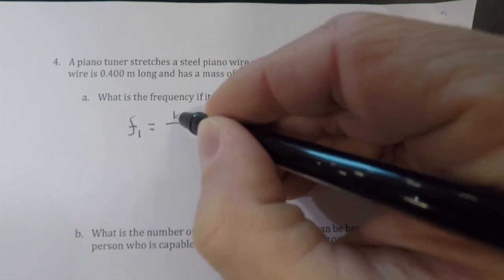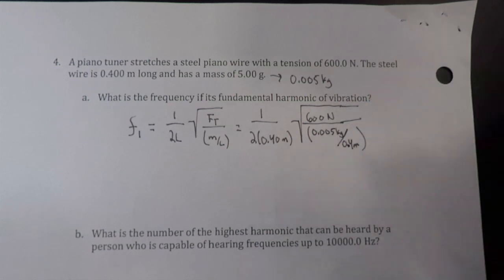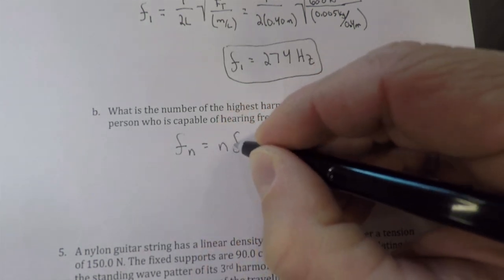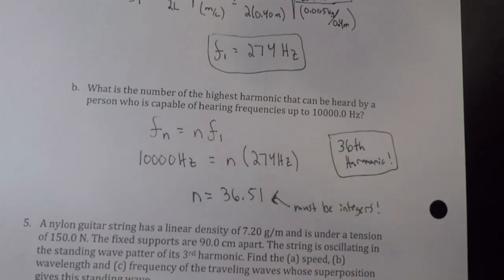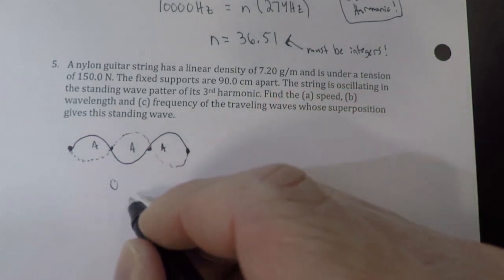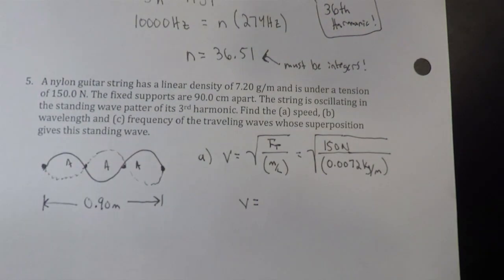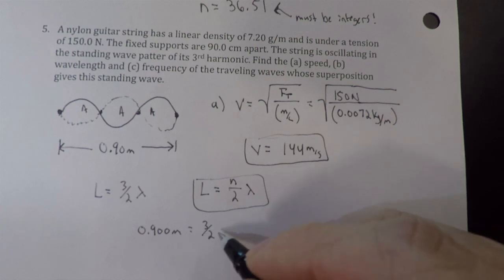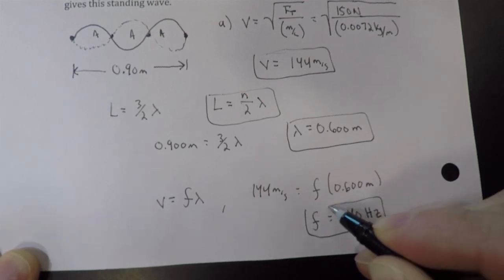Standing Wave Example Problems 4 and 5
Fillmann works through example problems 4 and 5 for standing waves in a string fixed at both ends.